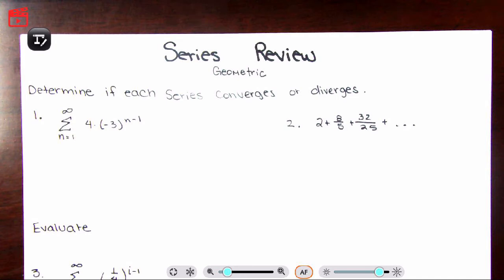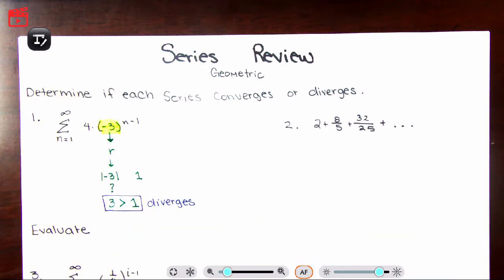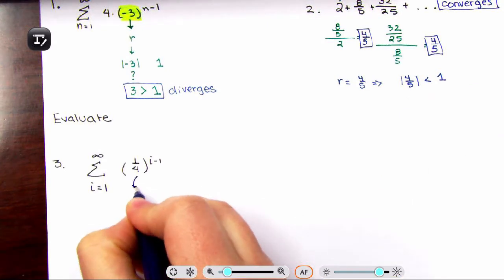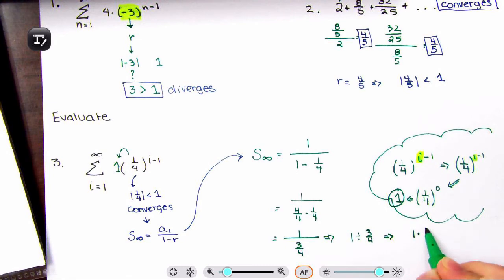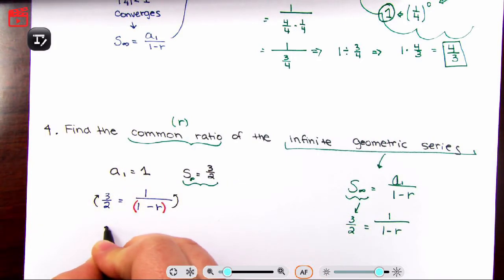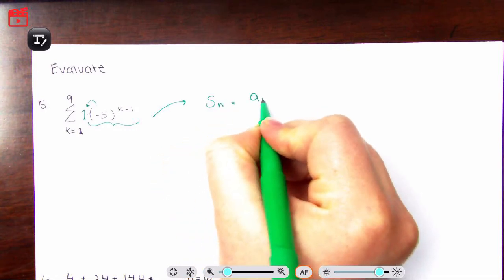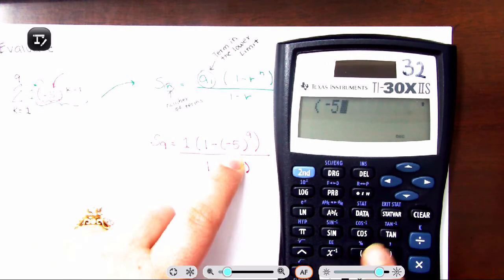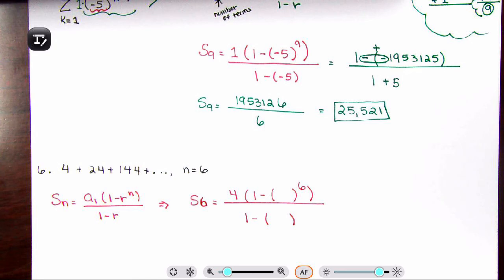Geometric Series Review Part 1